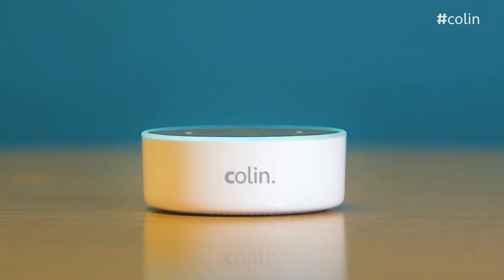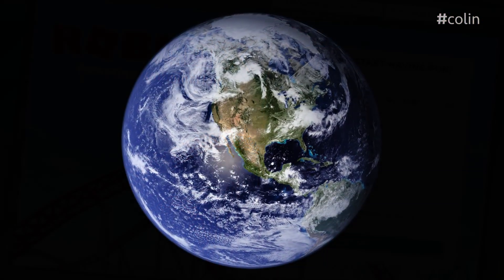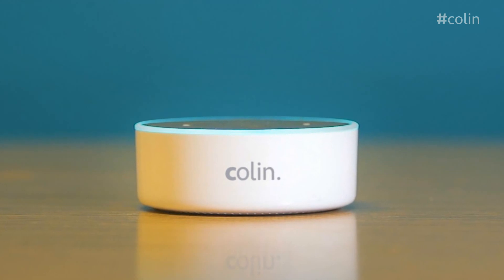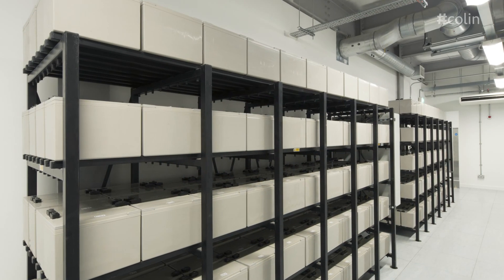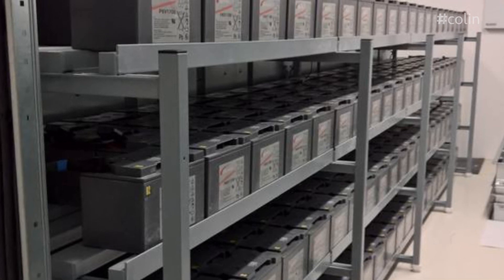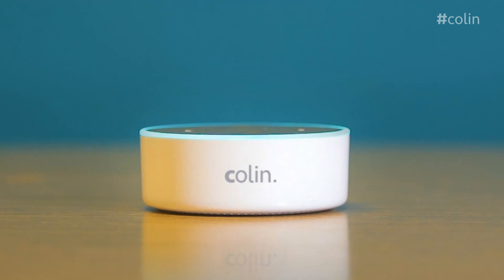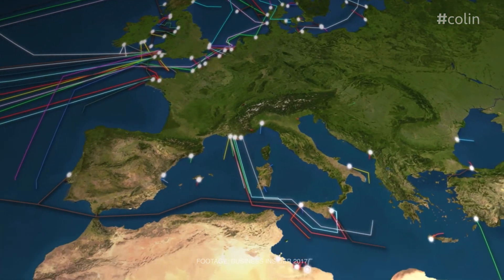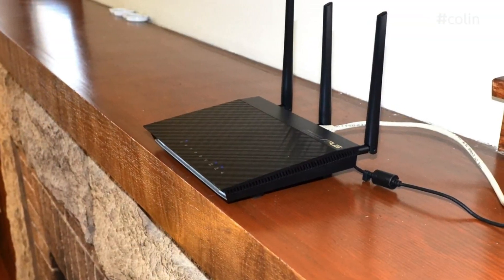What is a Datacenter?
A short video explaining what a datacenter is, how it works and what they do for society today.